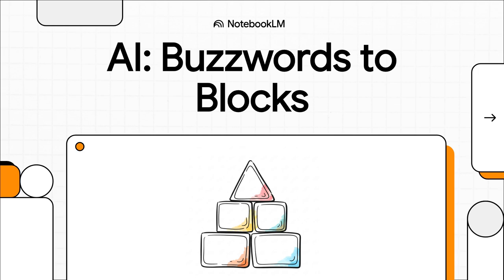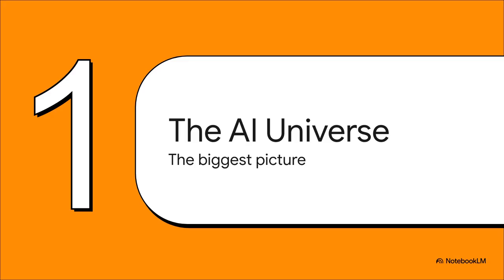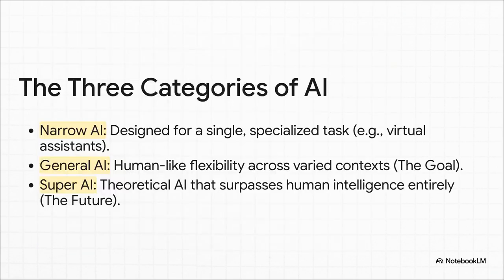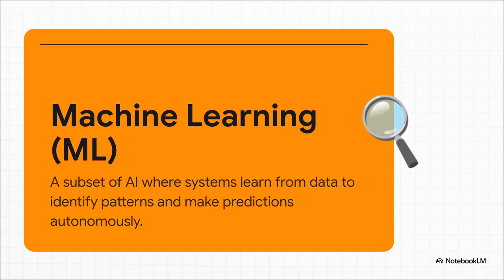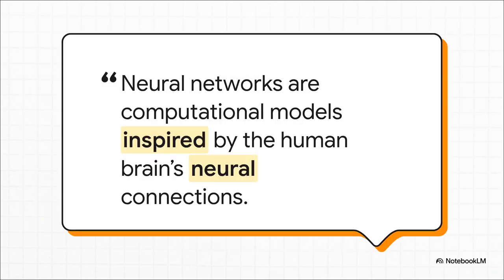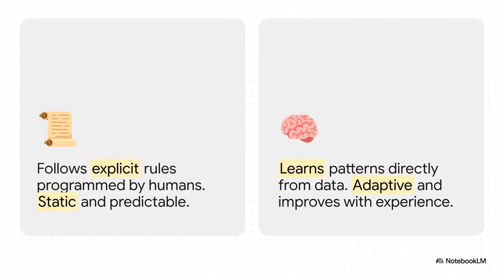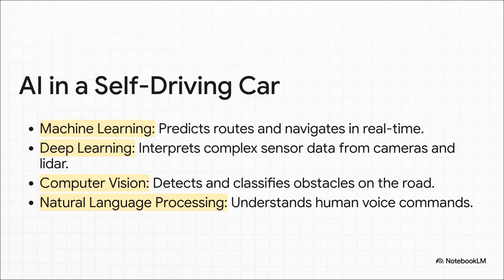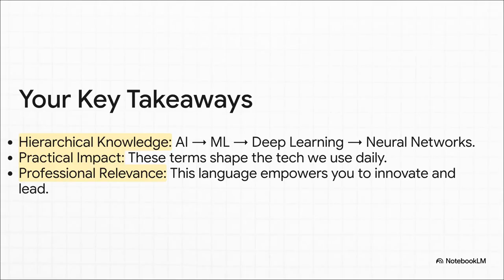AI 101 in Healthcare | Key AI Terminologies Explained: ML, DL & Neural Networks | Session 1.14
Welcome to Session 1.14 of the Health AI Series! In this video, we explore the key terminologies and related concepts of Artificial Intelligence (AI) to help you understand the language of AI and its applications.

You’ll learn:
• What Artificial Intelligence is and its categories: Narrow AI, General AI, and Super AI
• How Machine Learning enables systems to learn from data without explicit programming
• What Deep Learning is and how it uses multi-layered neural networks to analyze complex data
• The structure of Neural Networks: input, hidden, and output layers
• How AI powers autonomous vehicles, facial recognition, natural language processing, and cybersecurity

By the end of this session, you’ll understand the foundational terms in AI that drive innovation across industries — from healthcare and finance to education and transportation.

👉 Don’t forget to check earlier videos in the Health AI Series to build your knowledge step by step.